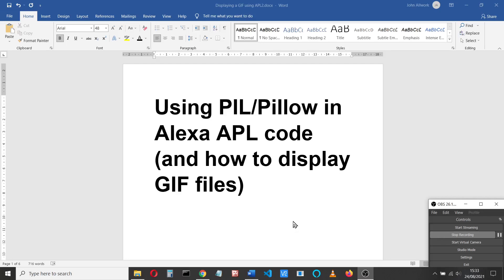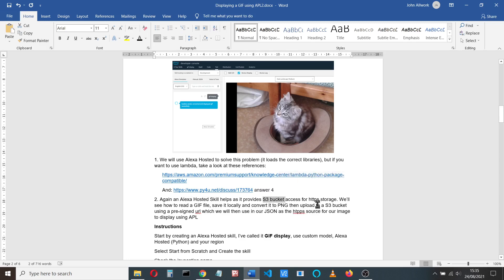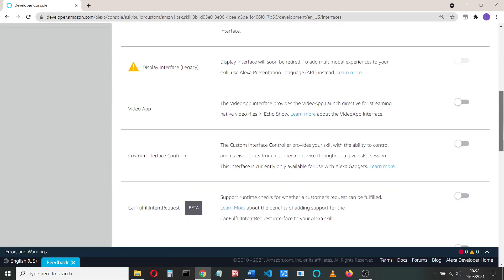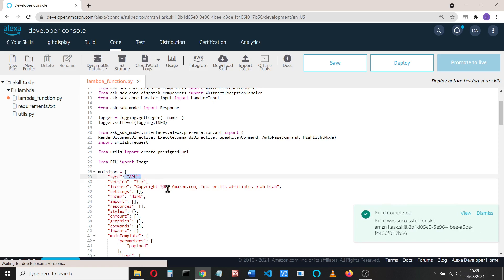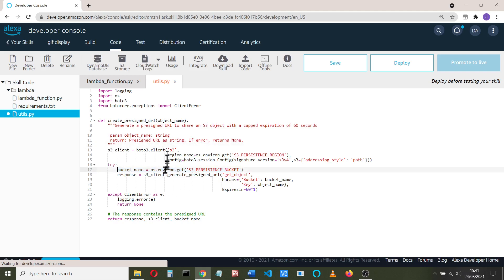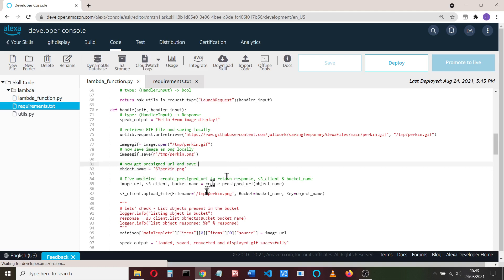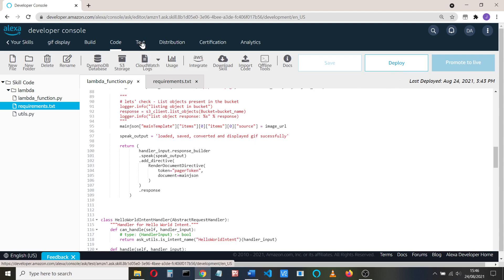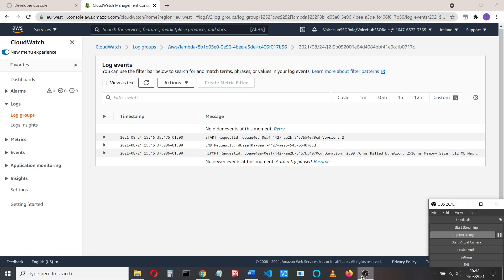Using PIL to display a GIF image in Alexa skill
A short video showing the process in creating an Alexa Hosted skill that uses APL to display a GIF image. The GIF image is loaded, converted to a PNG, uploaded to an S3 bucket location which is used to display the (now) PNG image